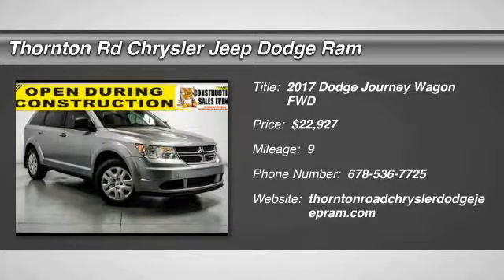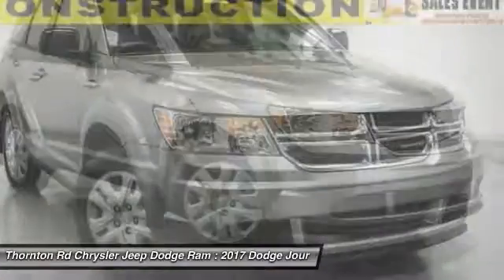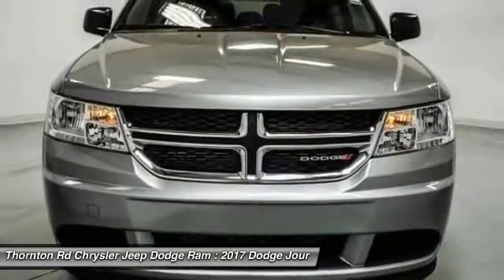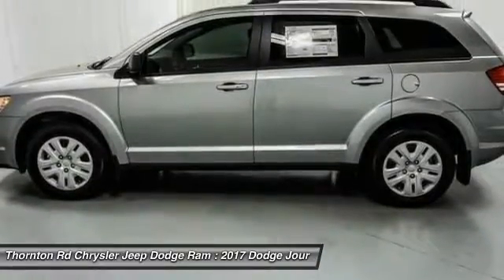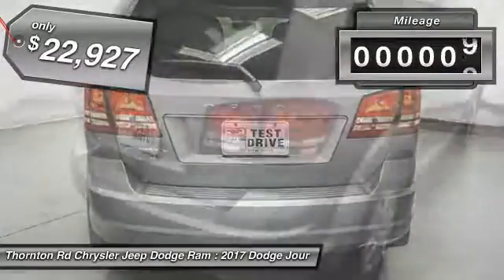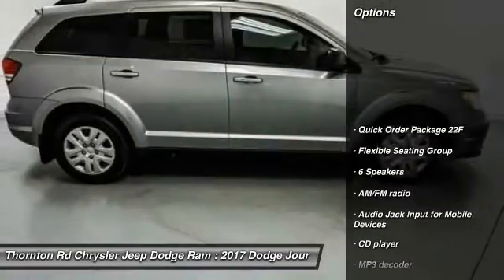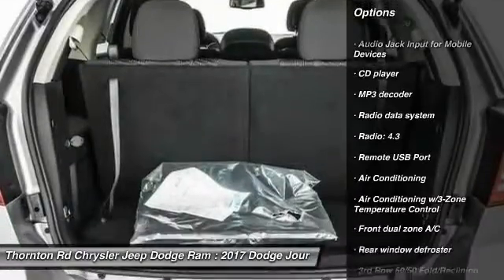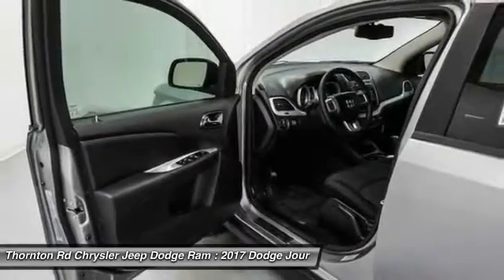2017 Dodge Journey Lithia Springs GA 17073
UCONNECT! BLUETOOTH! 4.3INCH TOUCHSCREEN DISPLAY! AM/FM/CD! AUX/USB INPUT! DUAL CLIMATE CONTROL! KEYLESS ENTER N' GO! PUSH BUTTON START! 3RD ROW SPLIT RECLINING SEATS! POWER LOCKS/WINDOWS! POWER MIRRORS! STABILITY/TRACTION CONTROL! 4.28 AXLE RATIO! 2ND ROW TILT AND SLIDE SEATS! CLOTH SEATS! 2.4L 4CYL! 4 SPEED AUTO! 17INCH WHEELS! 4D SPORT UTILITY! FWD! 26MPG! AND MORE! br Price does not include Tax, Title, License, Registration, and Doc Fee.  Customer must qualify for rebates - See Dealer for Details $2,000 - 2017 Retail Consumer Cash **CH1 (National exclu. GL,NE,WE). Exp. 10/31/2016, $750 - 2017 Retail Bonus Cash (excl WE) **CHA1. Exp. 10/31/2016